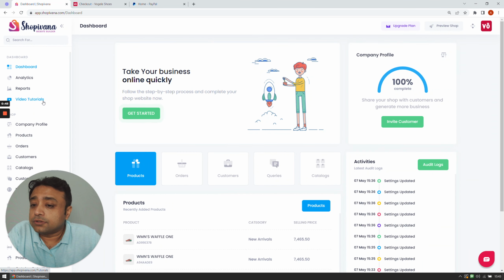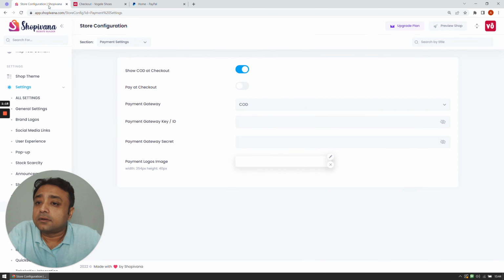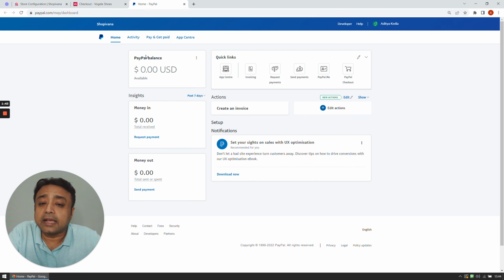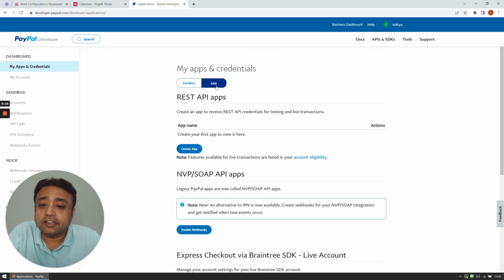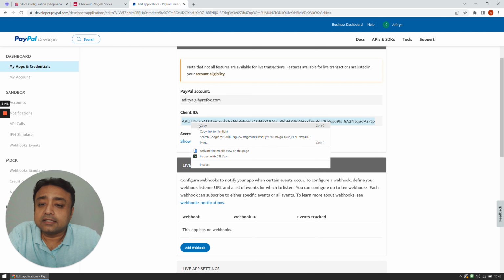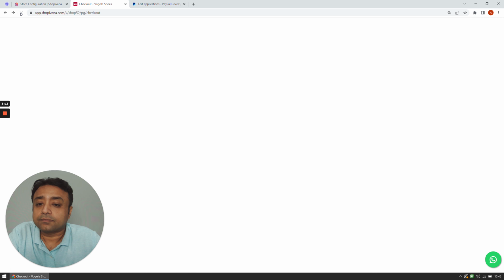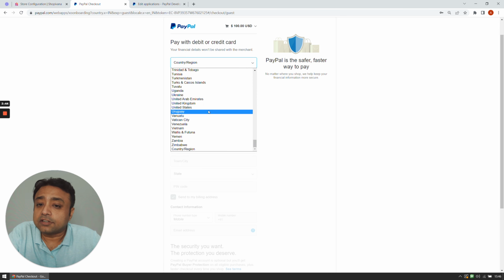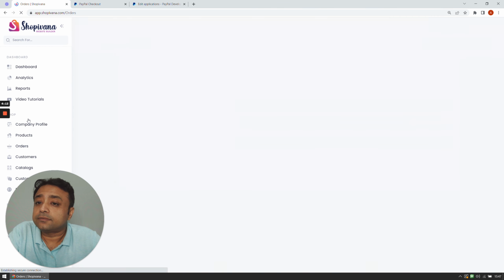Payments & Checkout - Setup a Payment Gateway with PayPal